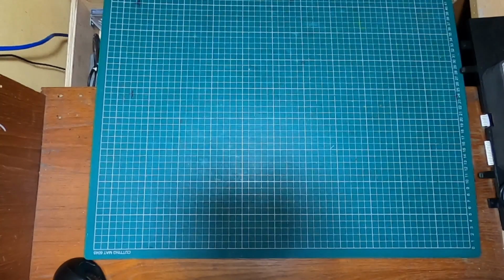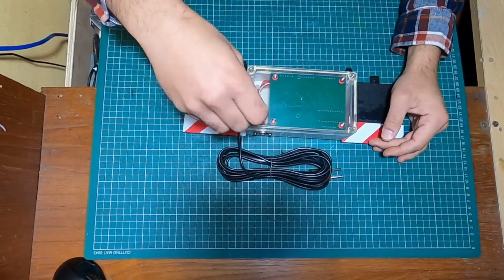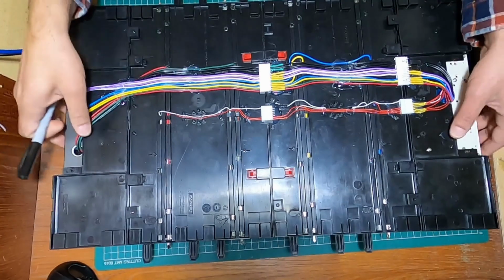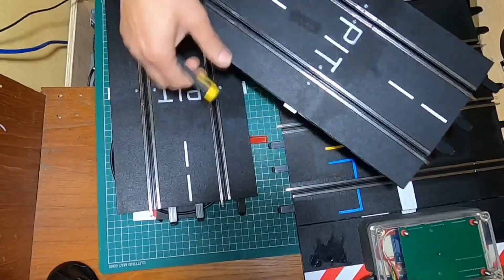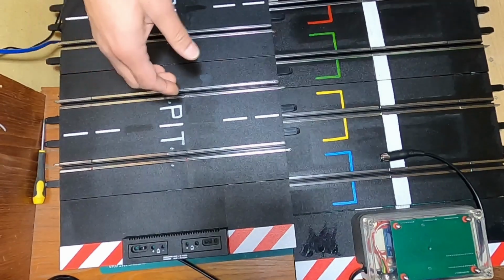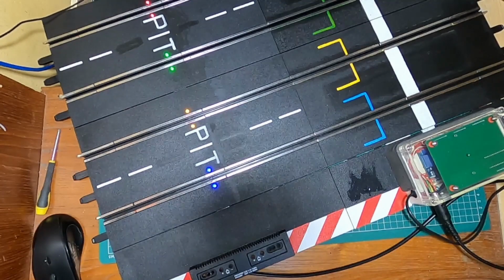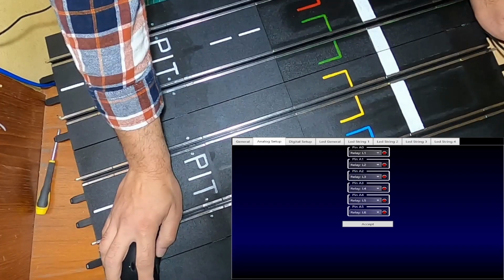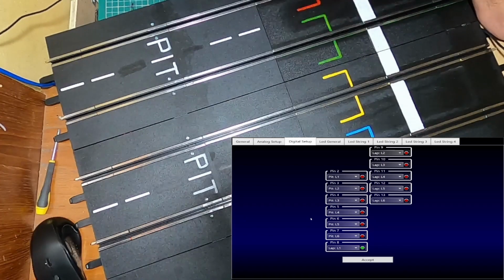Modular Power Track Reveal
Welcome to Johnny's Workshop!
In this reveal, I will be showing how this modular power track operates!
I've been working on this hardware for quite some time and I believe it's the right time to make a video about it.

You can get the same shield for Arduino NANO shown in this video,